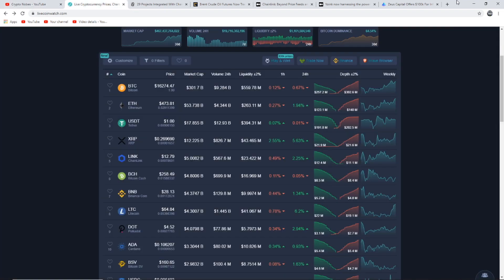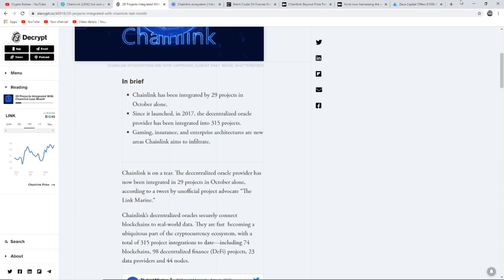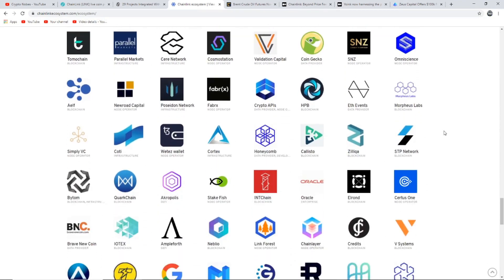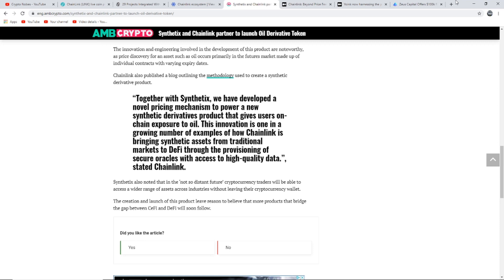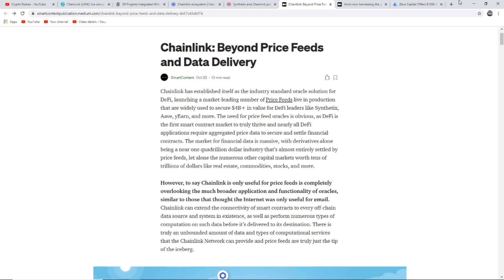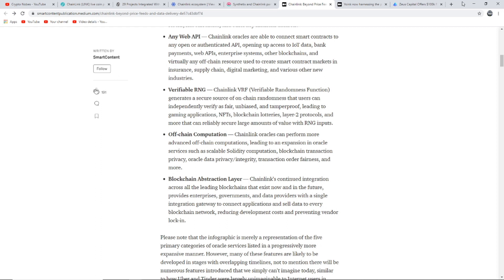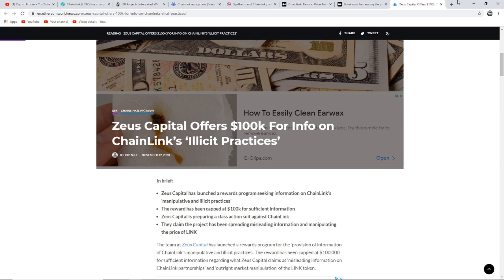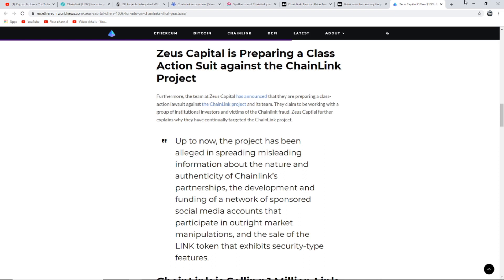Chainlink (LINK) Will Make Millionaires!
In this video I go through a few big articles involving Chainlink!  how Big things are coming, Multiple partnerships, So far chainlink has be the hottest crypto in the market will it continue? We look at my reasons as to why I think they could be massive, we also look at a  BIG articles involving LINK new PARTNERSHIPS!  LINK could soon be smashing all time high AGAIN to over $19.85 We also take a look at the biggest news for LINK  As this could lead to prices we dream of if all goes to plan! we also look LINK latest news and a few price predictions too! The next few steps could lead to this next big bull run & Crypto technology as the future! We look at the Chainlink price chart using analysis, latest BIG news. LINK chart. what can we expect in the future. price look and is it too late to buy?

0:00 - Intro | Market Recap Overview
1:53 - 29 Projects Integrated With Chainlink Last Month
3:42 - Synthetix and Chainlink partner to launch Oil Derivative Token
5:37 Chainlink: Beyond Price Feeds and Data Delivery
9:11 Zeus Capital Offers $100k For Info on Chainlink & Final Thoughts!

This is my opinion. And things can change. But hopefully you learn a little here.

I am a big fan of Crypto and I will be hopefully bringing you information you didn't know about! I am very bullish on crypto and I want to help as many people as I can! Stay Safe Stay Rich!